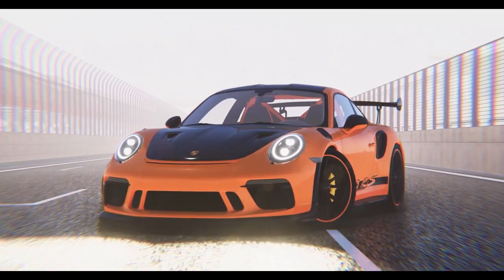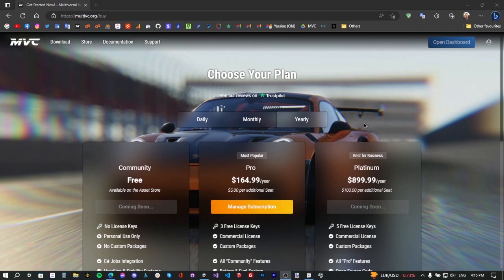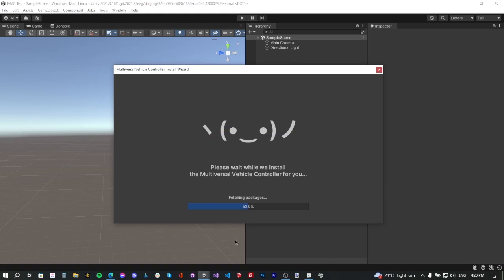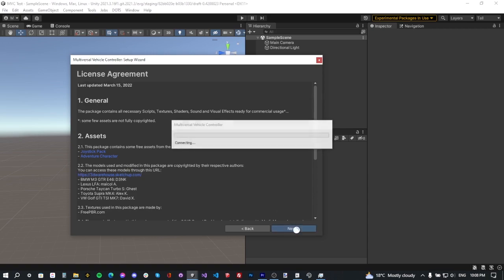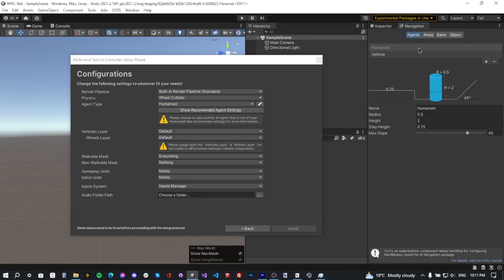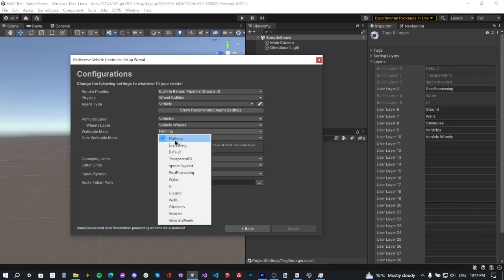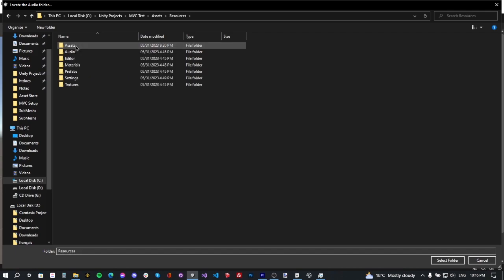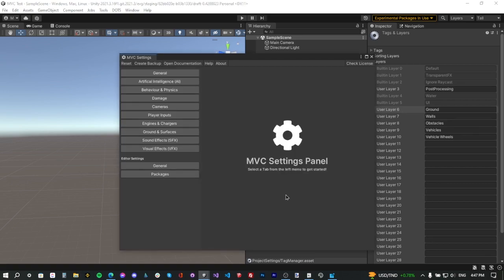Setup & Activate MVC in Unity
Make awesome racing video games with this awesome tool!
to learn more about the available plans and features.
It's been a long journey with almost 2 years of continuous work on this project, to provide you guys with over 40 features and counting.

Through this tutorial, you'll learn how to Download & Setup the Multiversal Vehicle Controller inside Unity.

🕑 Chapters 🕑
0:00 Intro
0:10 Download MVC
1:45 Import & Install
3:22 Toolkit Setup
7:24 Activation (Pro & Platinum Only)
8:07 Outro